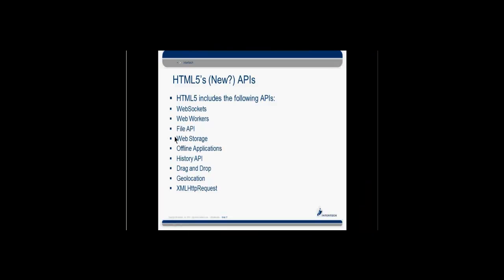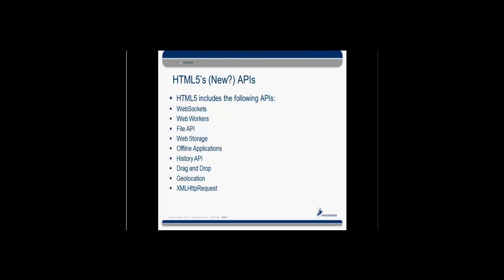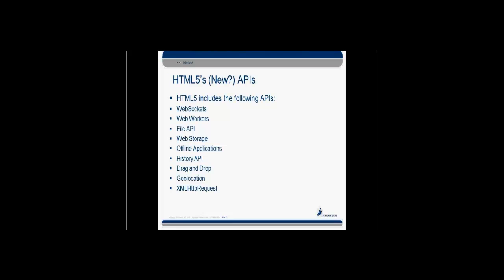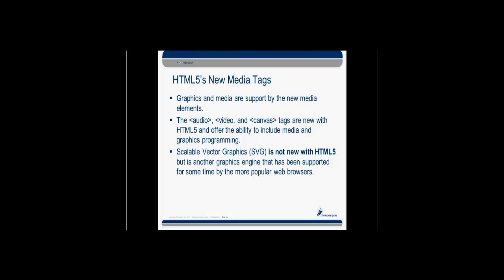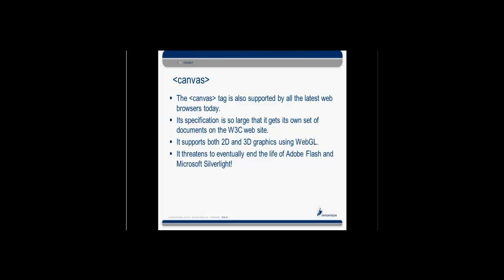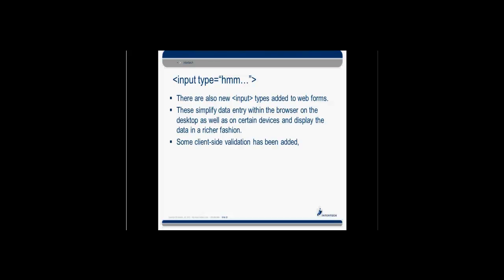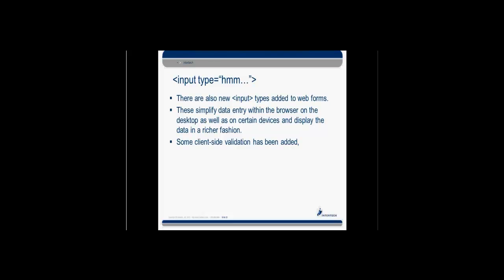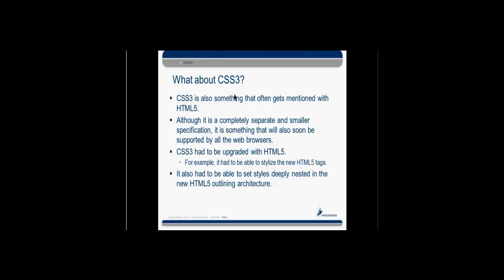Intertech - HTML5 Training - Part 3 of 10